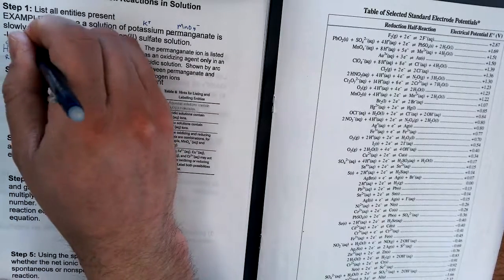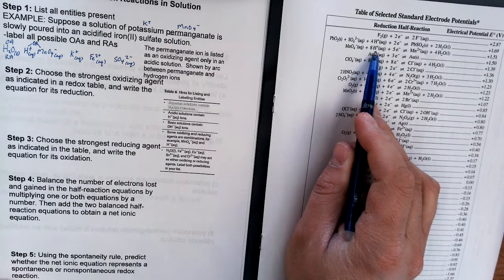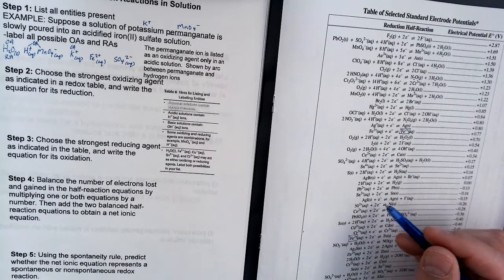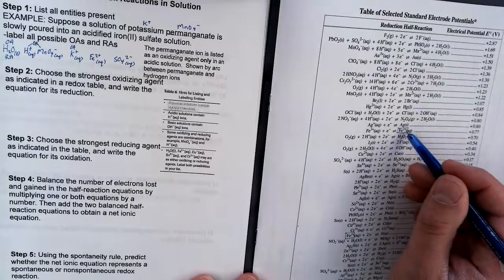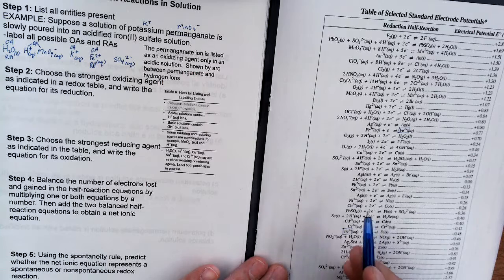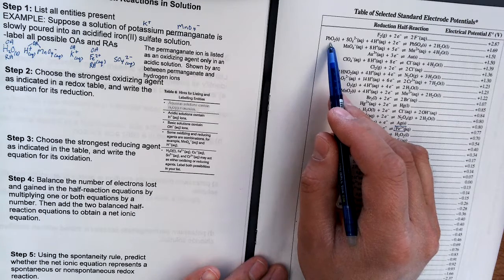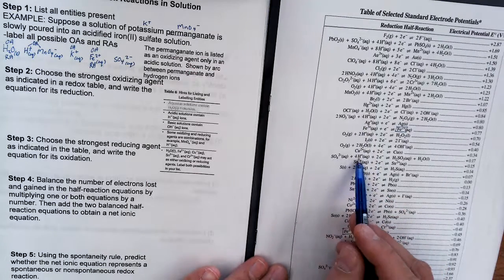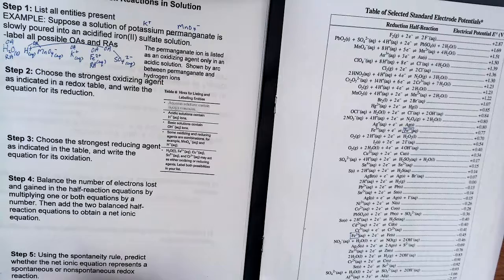Predicting Redox Reactions in solutions